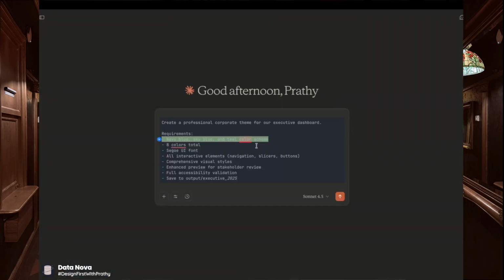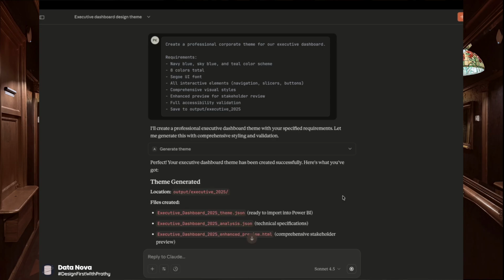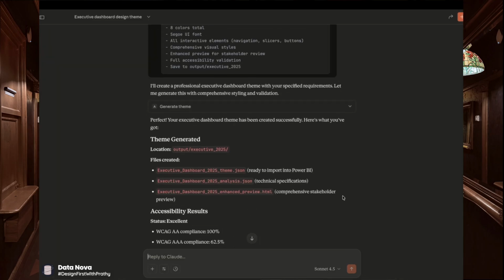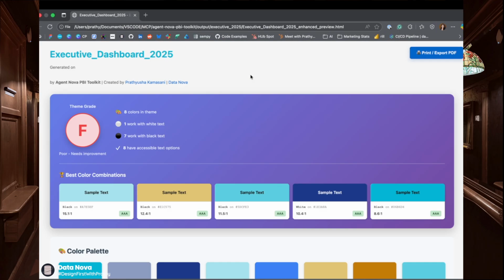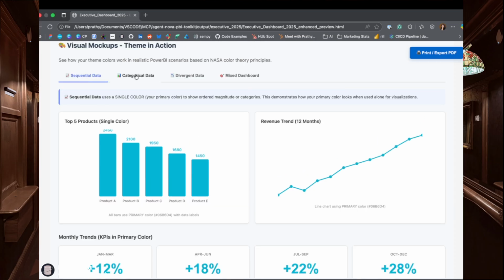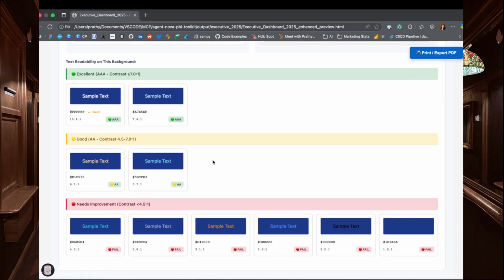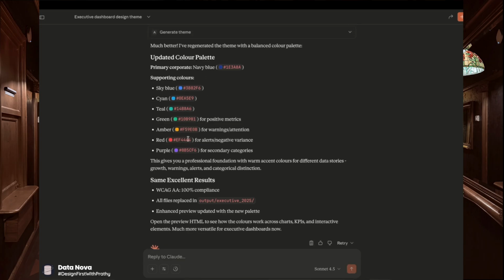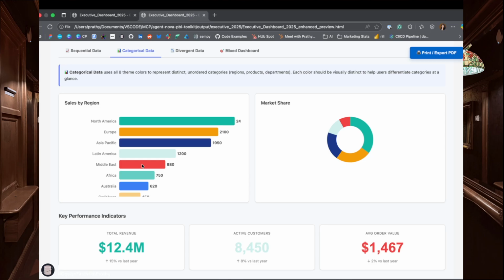Power BI Theme Agent: Generate Custom Themes in Seconds (Conversational AI Demo)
Creating professional Power BI themes used to mean wrestling with JSON files, manually validating colour accessibility, and building documentation from scratch. Not anymore.
In this demo, I'm showing you my PBI Theme Agent – a conversational AI tool that generates fully customised Power BI themes complete with all the documentation you'd normally create manually for clients.
What it delivers:

Complete theme JSON files
Accessibility validation (WCAG compliance)
Client-ready documentation
All through natural conversation

Why this matters:
No more technical barriers to creating professional, accessible themes. Just describe what you need, refine as you go, and get production-ready output in seconds.
This is part of my work building AI agents that make BI development faster and more accessible. More videos coming on accessibility checks, typography handling, and real client workflows.
Drop a comment with what you'd like me to cover next.